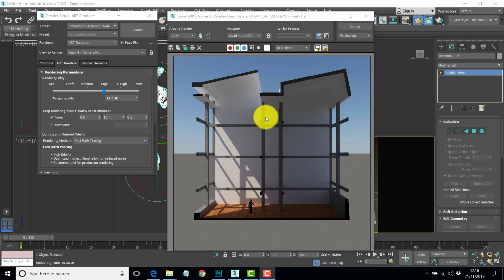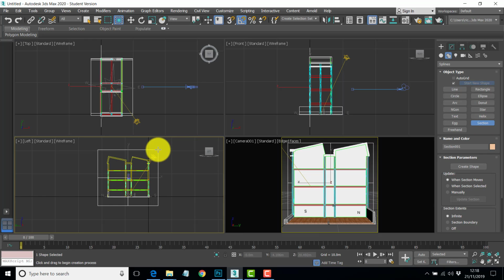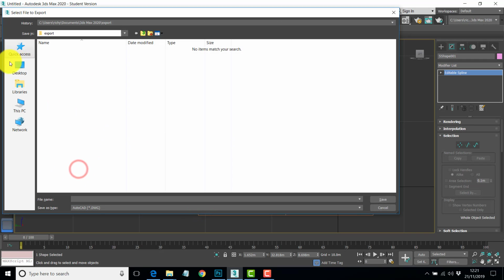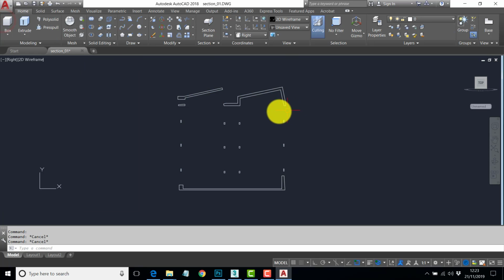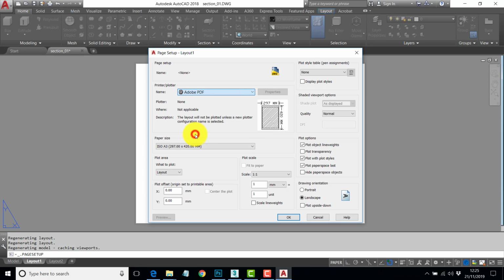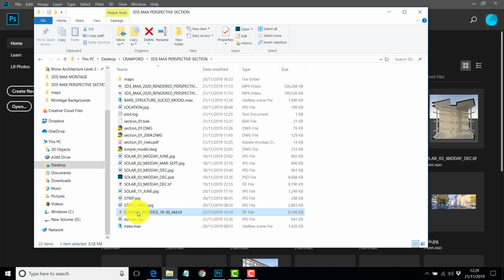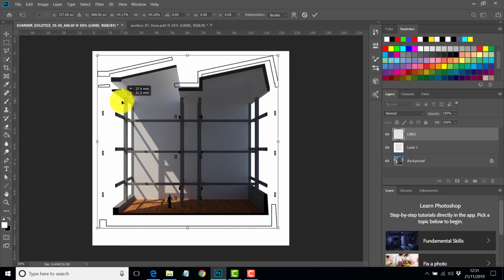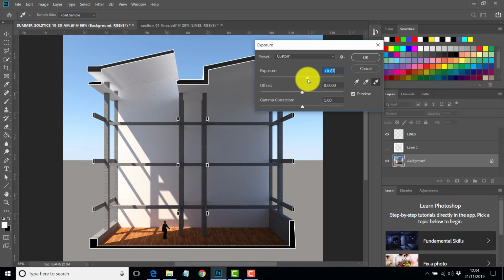3DS MAX 2020 RENDERED PERSPECTIVE SECTION PART 3